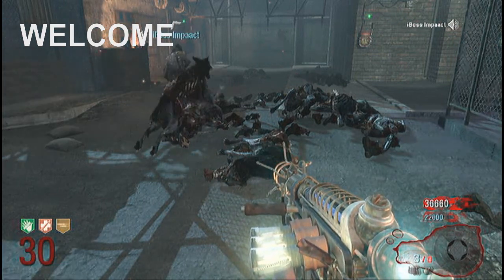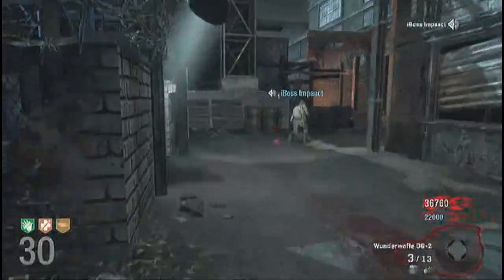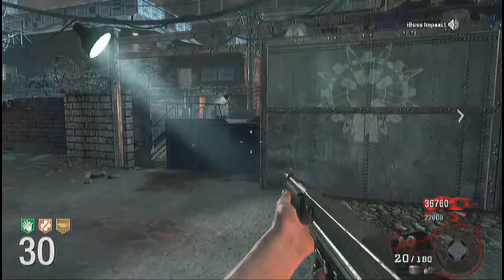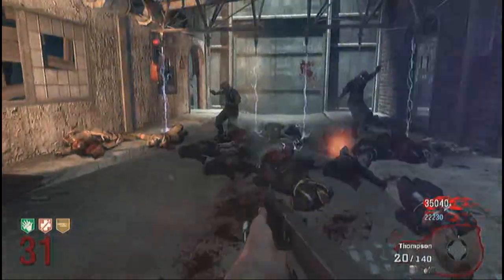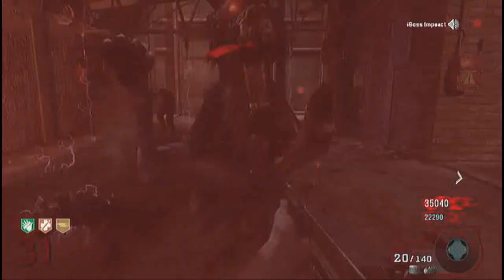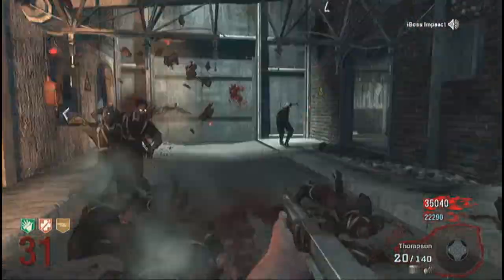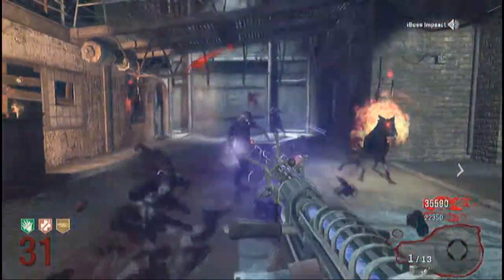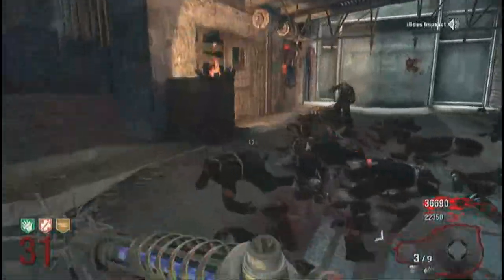Black Ops Zombies: Der Riese Low Round Strategy!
guys here it is
my new low round strategy on the map "Der Riese" hope you take my strategy and use
it guys it will help you through the low rounds partner: iboss impaact go to his channel: